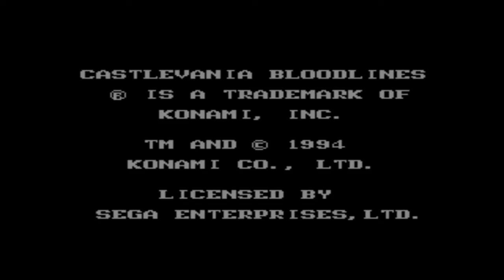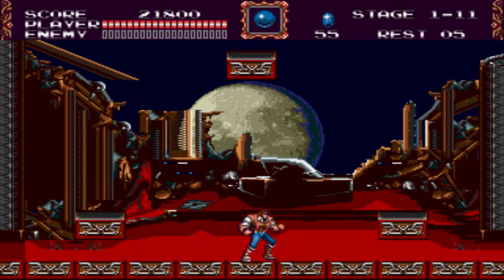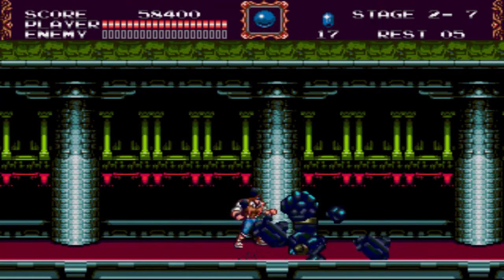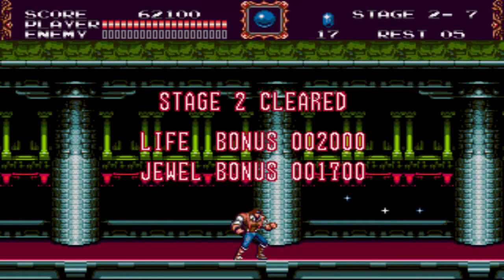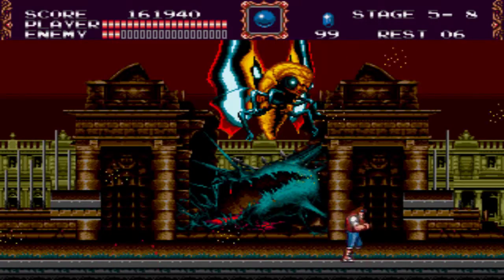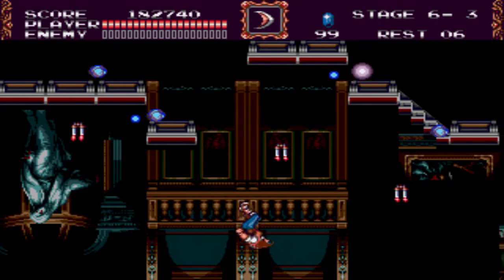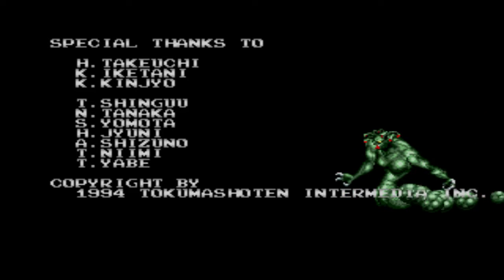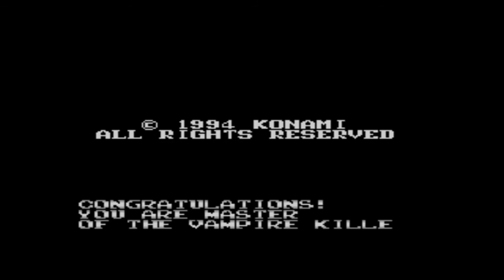Perfect Playthrough #033: Castlevania Bloodlines (John Morris)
There are two campaigns, though for the time being, I'm only playing as John Morris.  The two campaigns are roughly similar.  However, to achieve a Perfect Playthrough, you have to beat the game on Expert Mode.  That unlocks the full ending, regardless of who you choose to play as.  Normally, you need to beat the game on Normal first in order to unlock Expert Mode, but I used the Konami Code to play that difficulty right away.